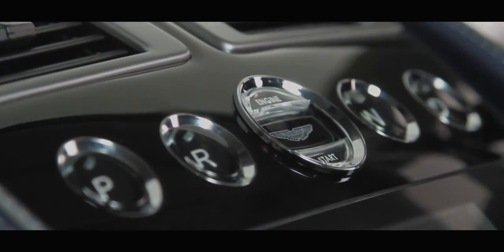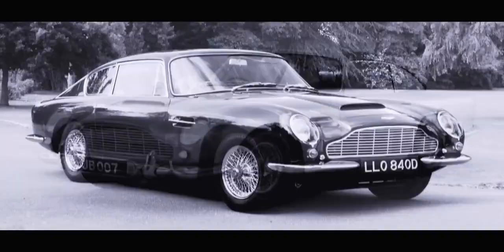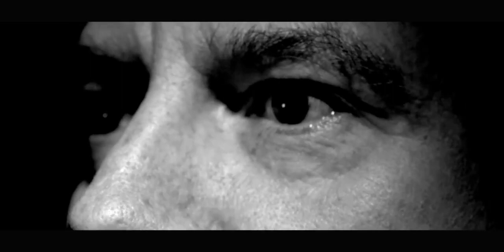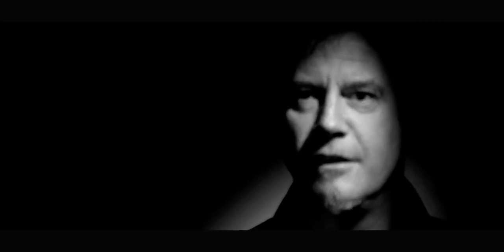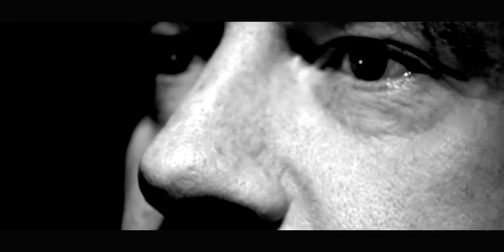The Aston Martin DB9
Powerful, sensual, stylish...Marek Reichman, Design Director at Aston Martin looks at what makes the DB9.